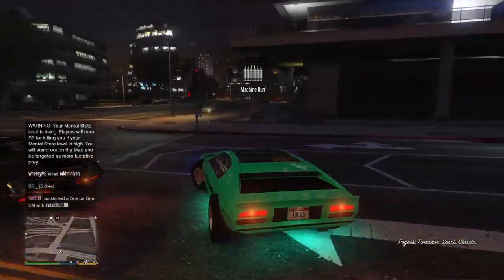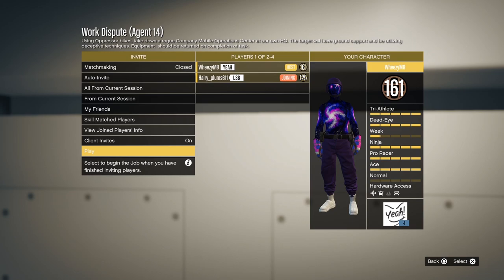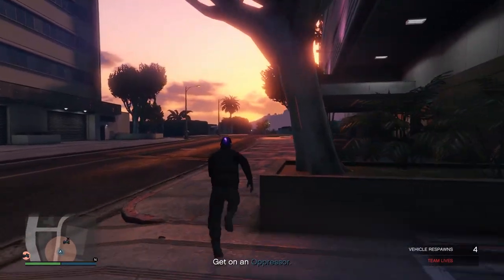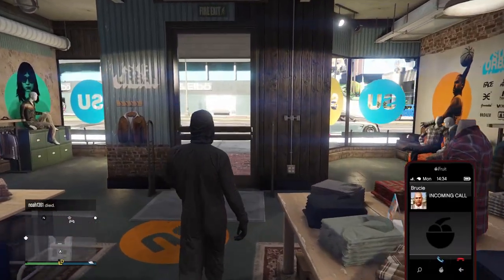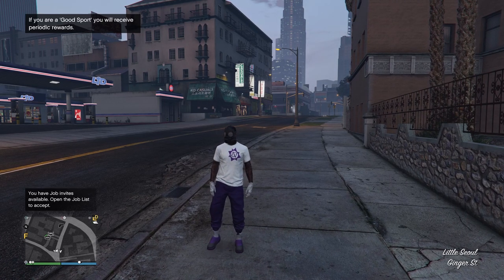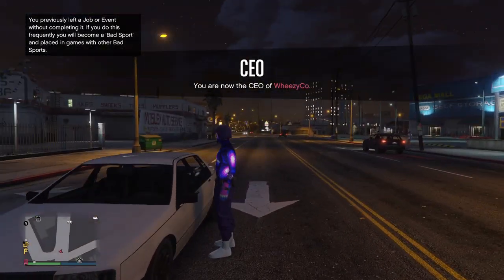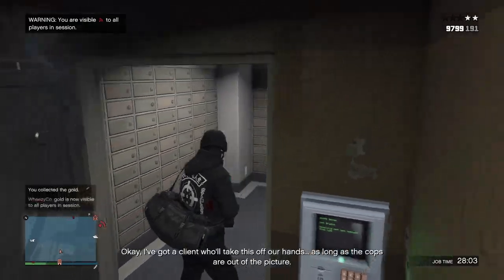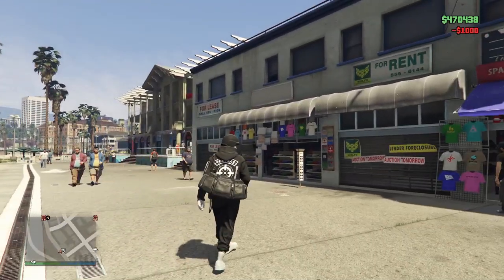TOP 3 BEST OUTFIT GLITCHES GTA 5 *WORKING 2024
In Today’s Video, I Will Be Showing You The top 3 best outfit glitches in gta online to imporve your modded outfits!

‼️IGNORE TAGS‼️